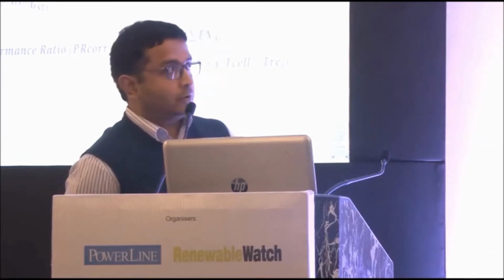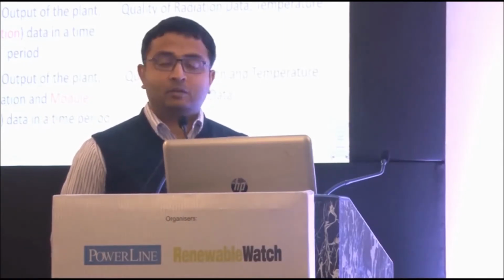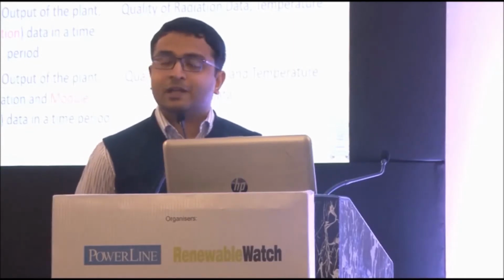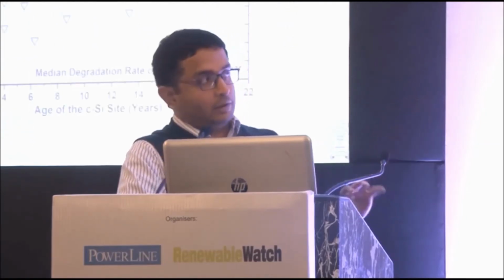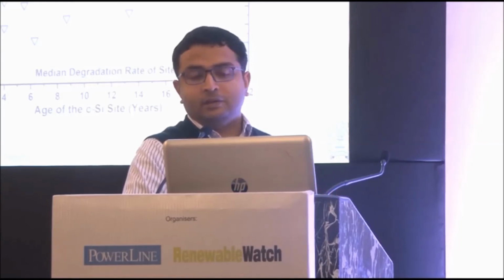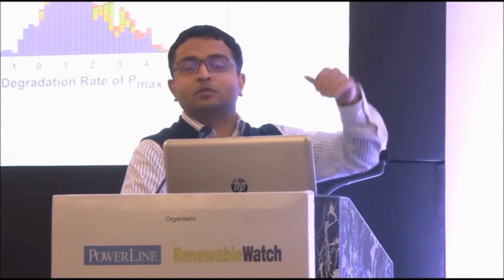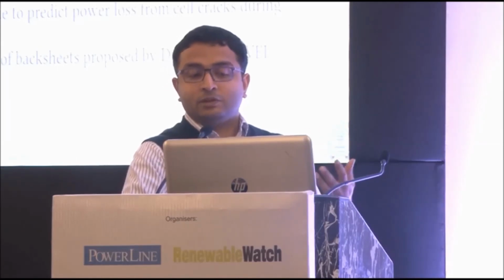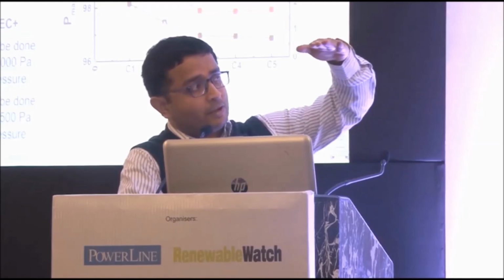Solar Plant Performance Assessment by Dr Narendra S. Shiradkar, IIT Mumbai.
Dr Narendra S. Shiradkar, at the Conference on Solar Plant Performance in India, 2019, New Delhi speaking about the Solar Plant Performance Assessment. He explains the commonly observed quality and reliability issues in solar plants,  the key metrics for plant performance assessment, factors cause module degradation and the possible solutions to ensure optimal solar plant performance.